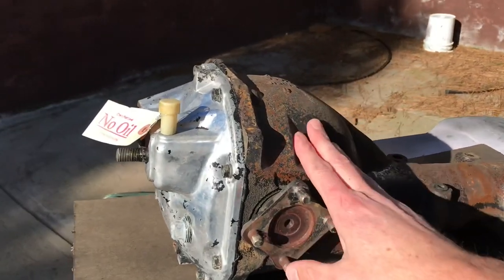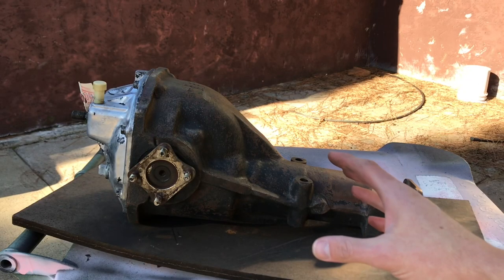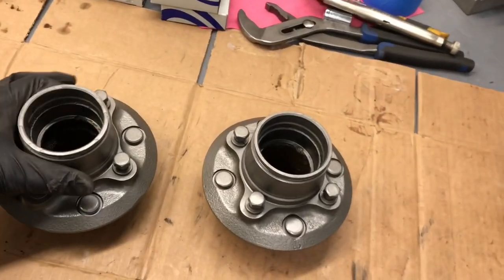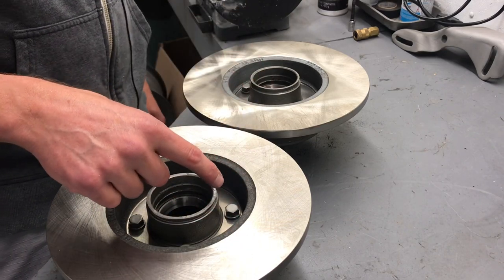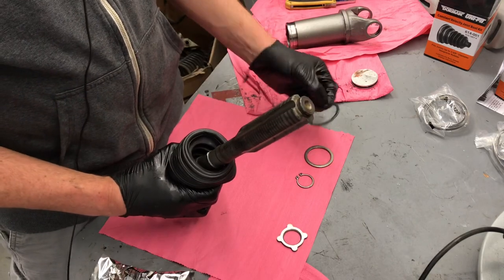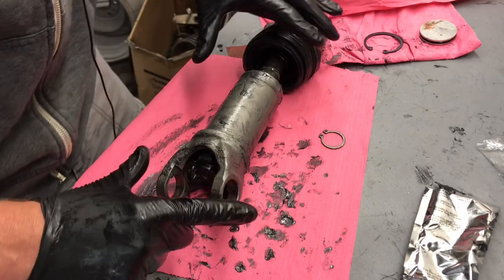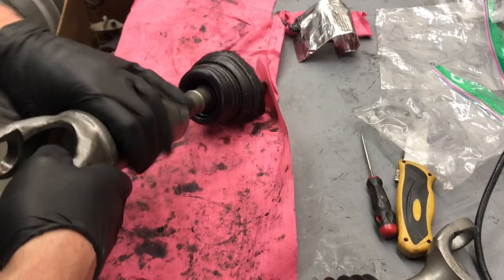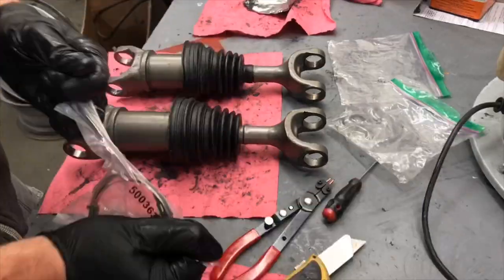Drivetrain assembly on the Datsun 260Z EP3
In this episode the we clean and paint the R200 differential, assemble the front hubs and rotors, and the half-shafts on the 1974 Datsun 260Z.

Bearing race press kit

Parts Used:
Dorman CV Boots - 614-001